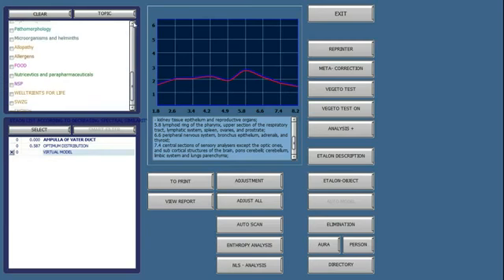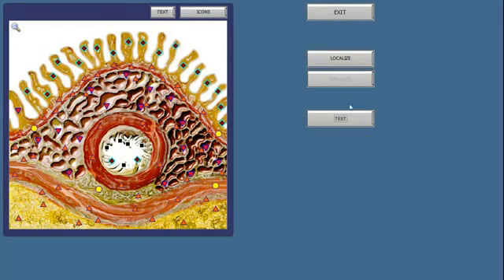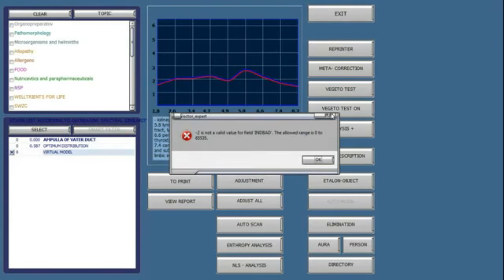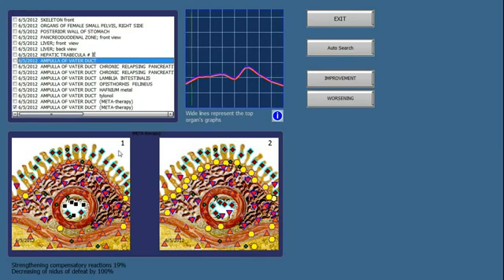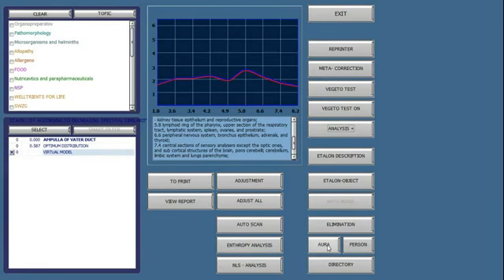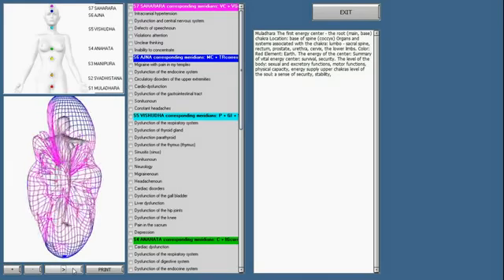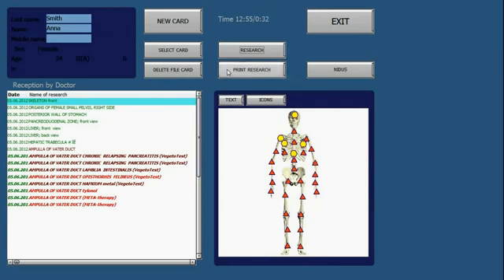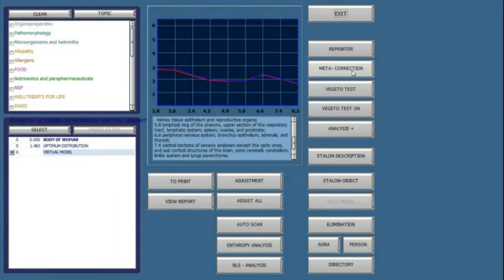VECTOR TRAINING 4